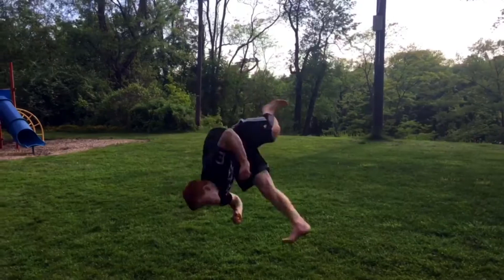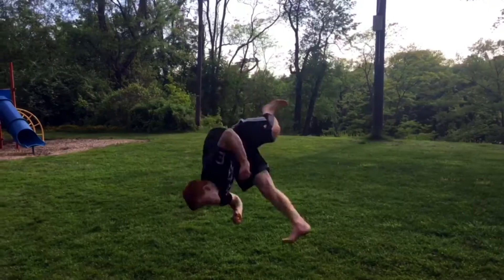Parkour: Kevan's Documentary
My documentary submission into The Steeltown Teen Film Contest Series.

Songs:
Hypocamus Jump by *imp*
Drum n Bass B Drive by Frank Nora

Brick Wall Texture from High Resolution Textures